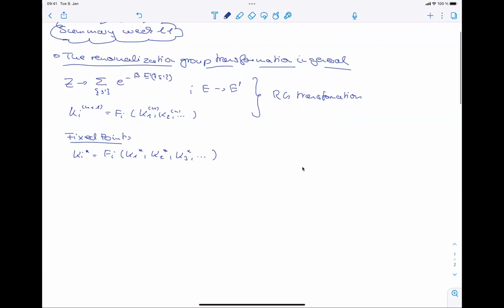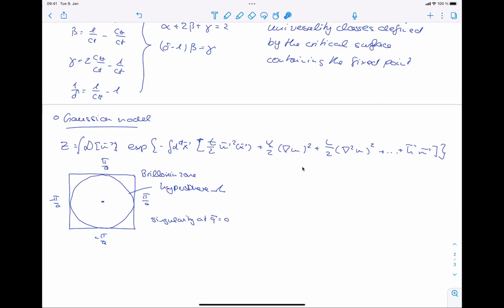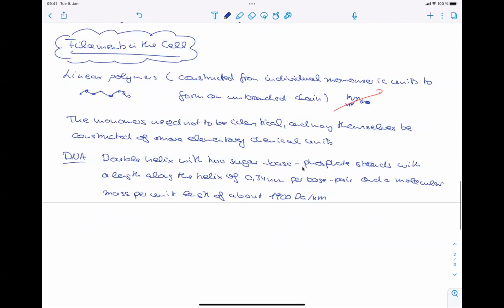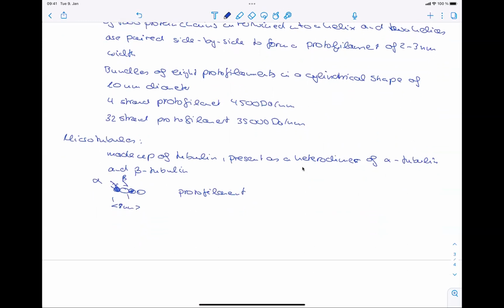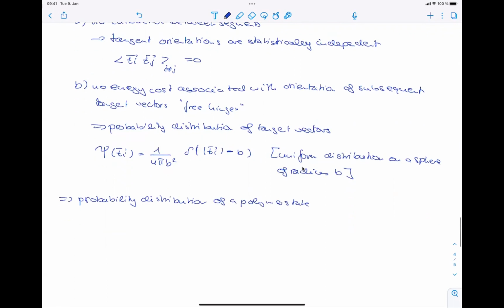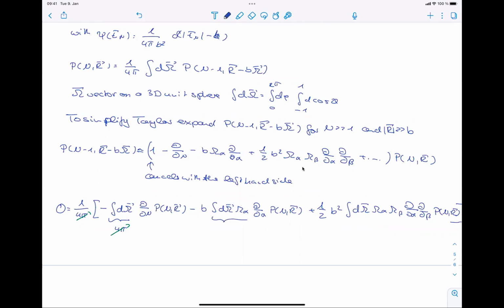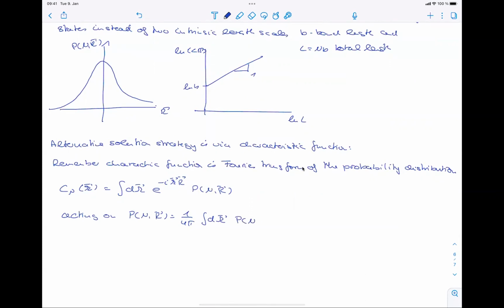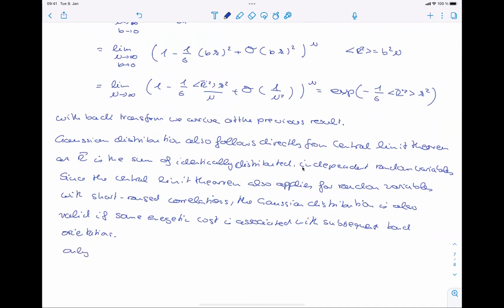21. Advanced Statistical Physics 21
In this video, we are going to keep in touch with the following topics:
1. Renormalization group transformation
2. Renormalization group flow
3. Scaling